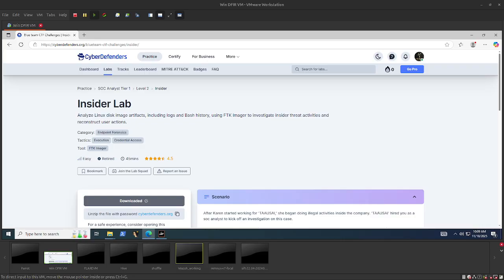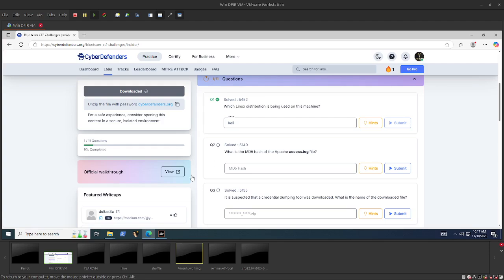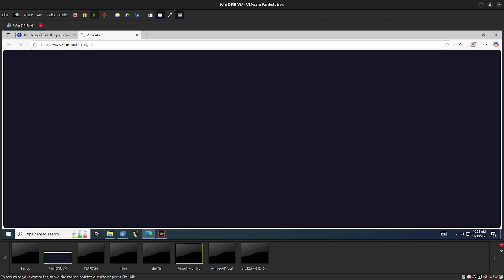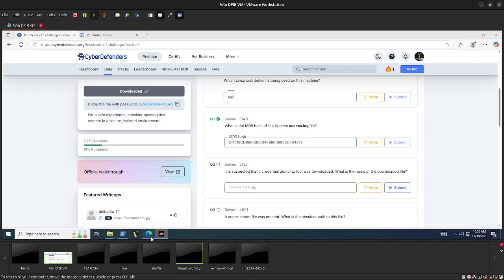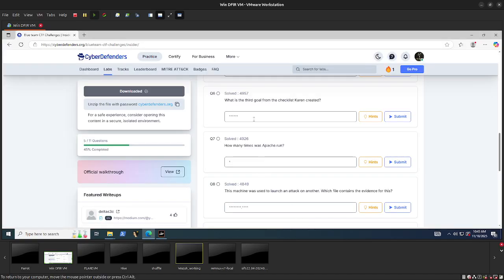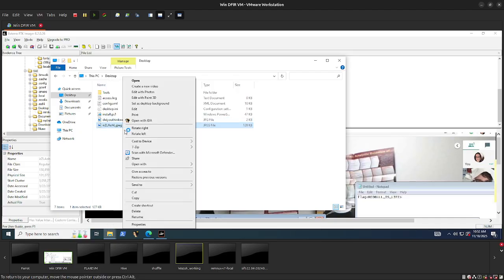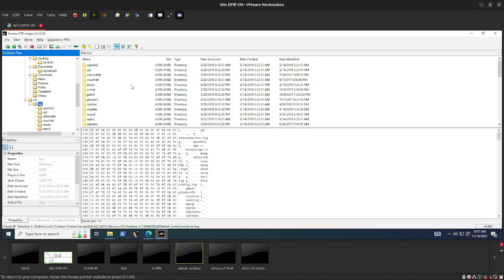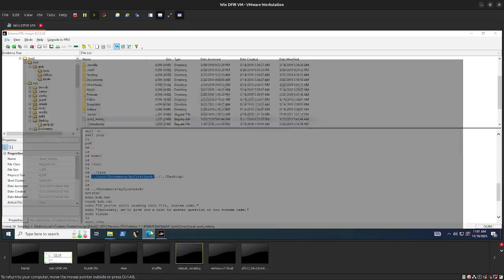CyberDefenders Insider Lab Walkthrough (Linux Forensics)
Hello again to another blue team CTF walkthrough now for more Linux  forensics! This is Insider Lab Challenge in CyberDefenders.org.